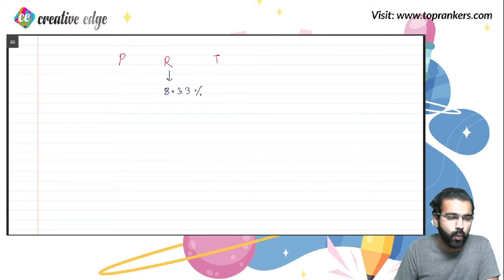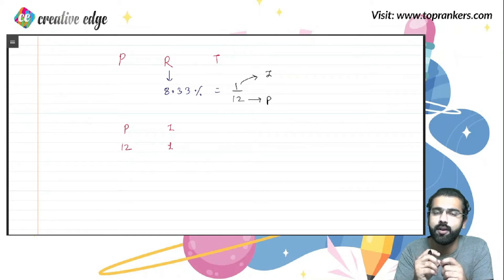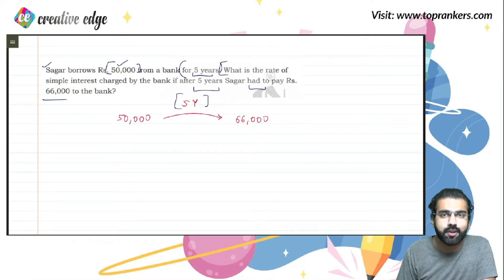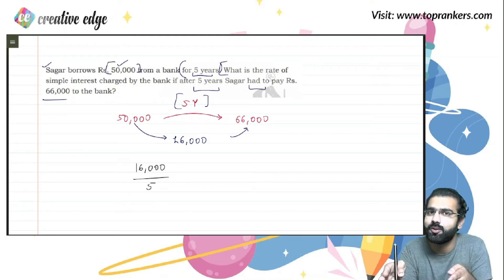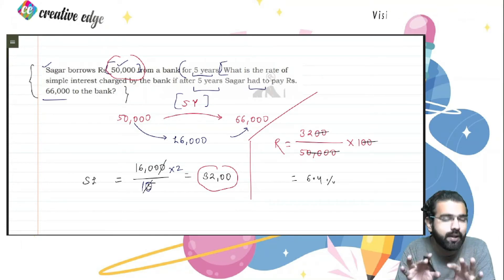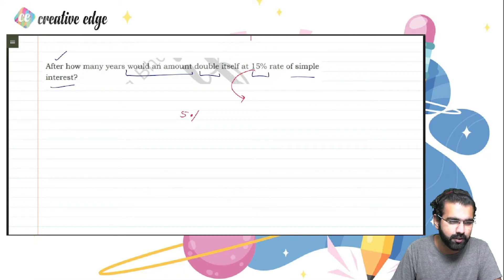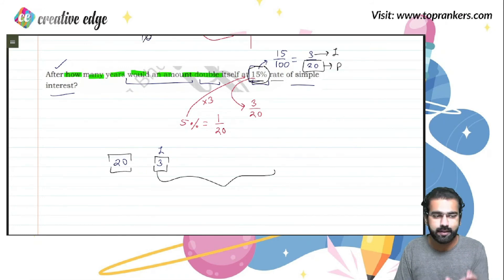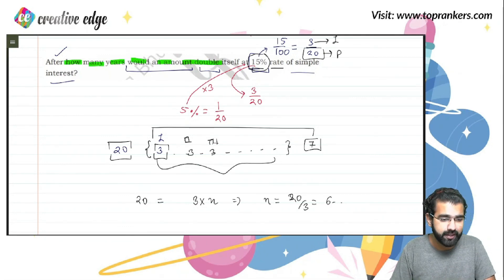Tricks to solve Simple Interest Problems By Deependra Umath | NID 2022 Preparation | CreativEdge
Register for 21 Days Master Class for NID and NIFT 2022 aspirants

Hi all,

Most of the students struggle to solve simple and compound Interest problems. In this video you are going to learn tips and tricks to solve simple Interest problems. Deependra Umath Sir will teach you easy and simple ways to solve simple problems. Watch complete video and if you are left with any questions related to simple interest let us know by adding the comments below.

If you are looking for Online Courses for NID/NIFT/NATA/JEE And others, fill the form and register for our demo classes

Creative Edge, a community of creative minds. We are an institution that polishes the skills of a developing creative mind. We are a multi-platform catering to all the students willing to apply or who have applied for Design and Architecture exams namely NATA, JEE Main B.Arch, NID, NIFT, UCEED, etc.

The complexities of drawing human figures, sketches, compositions, etc. can be resolved with mentoring sessions from our renowned faculty, Konark Bhatia and Rajendra Bhatia Sir.

Custom-made sessions to clarify all your doubts about designing and drawing along with Aptitude and Math preparation shall help you appear for the exam with utmost confidence.
Follow us for the content you’d look for with step-by-step guidance!

Follow us for the More content Related to Design and Architecture